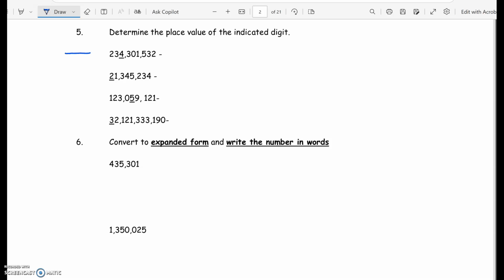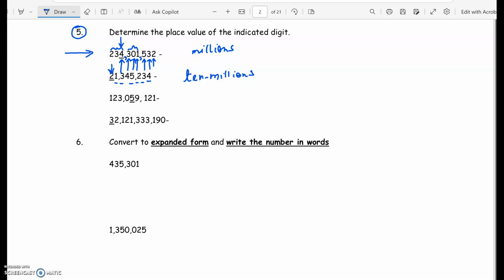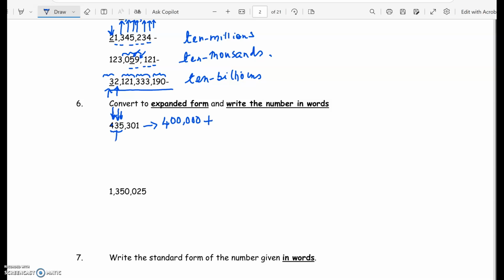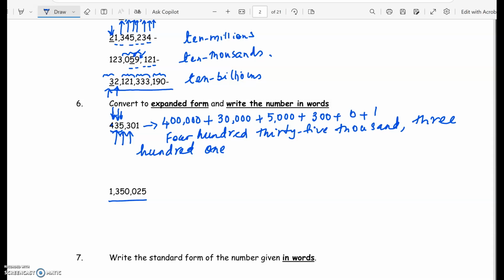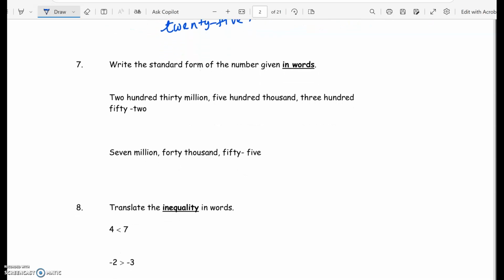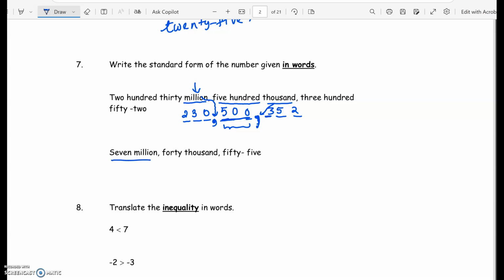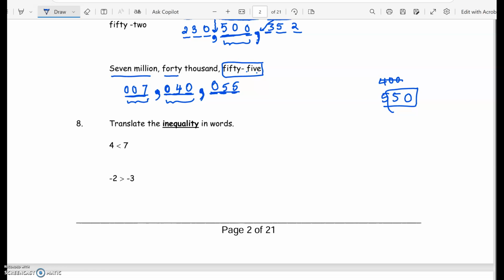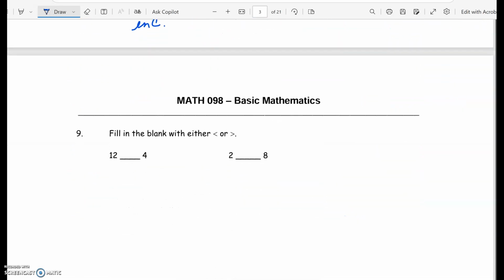M098 1.1 Writing Numbers in Words Part 2